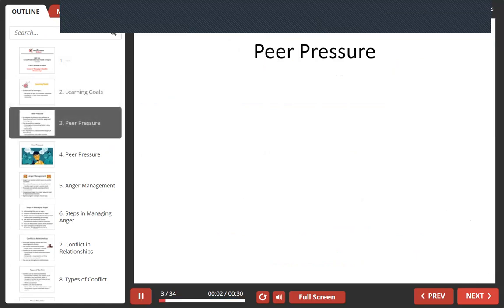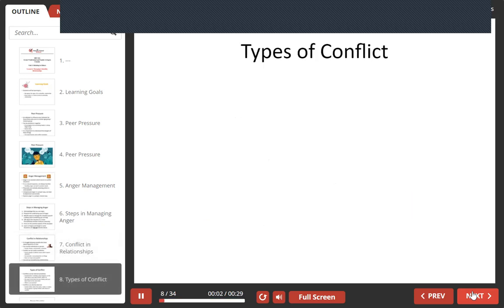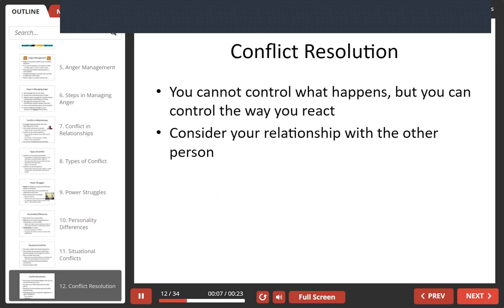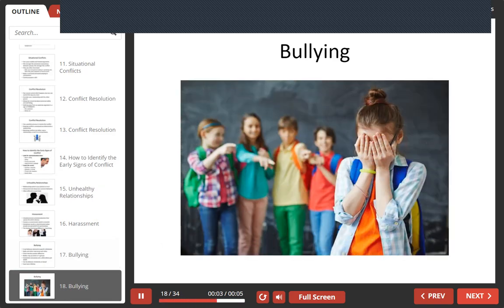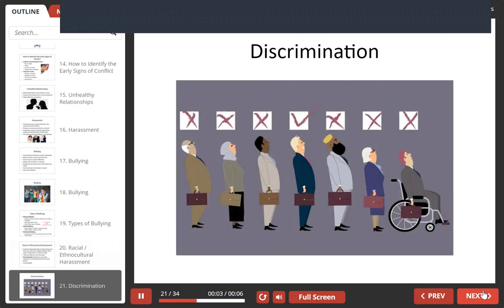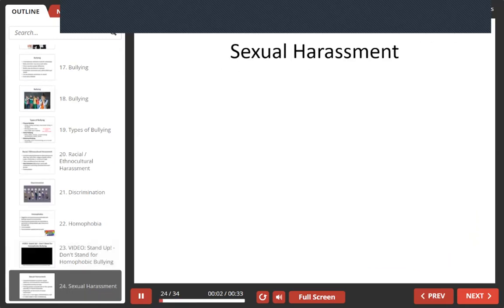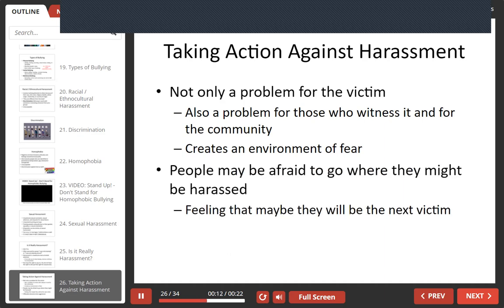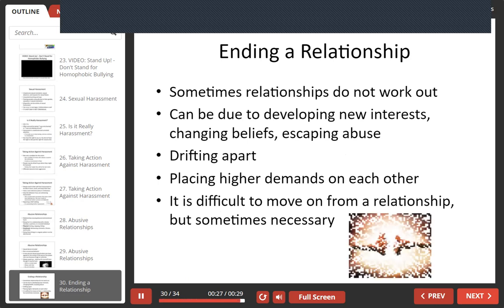HIF 20 - Unit 3, Lesson 6